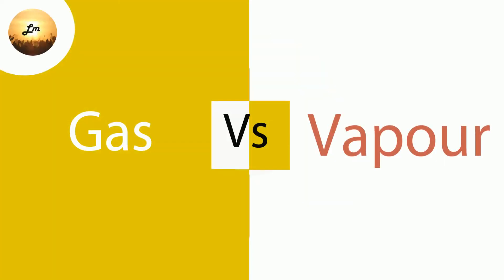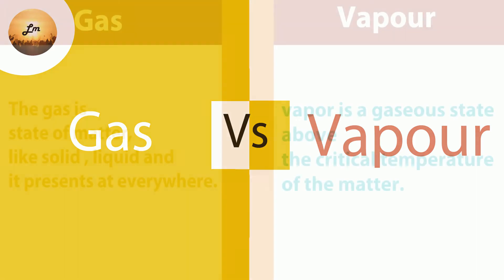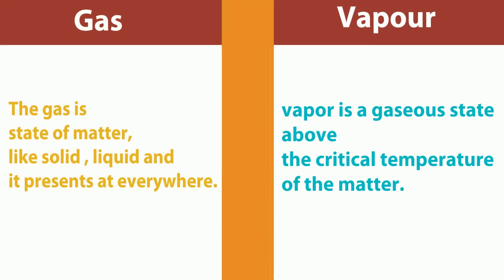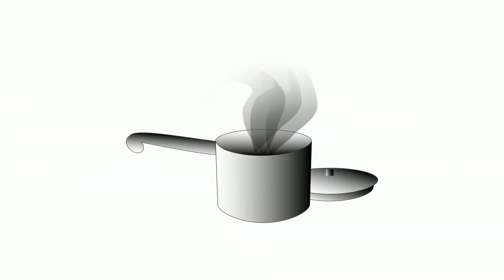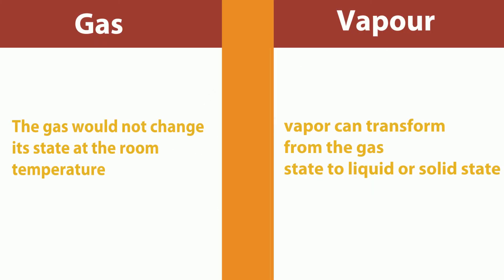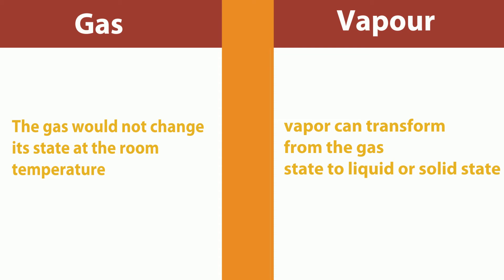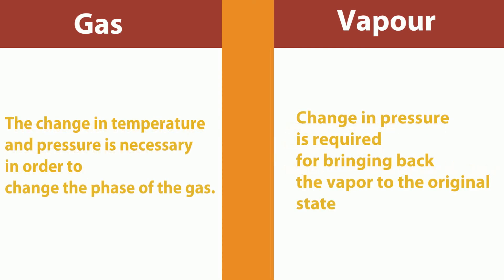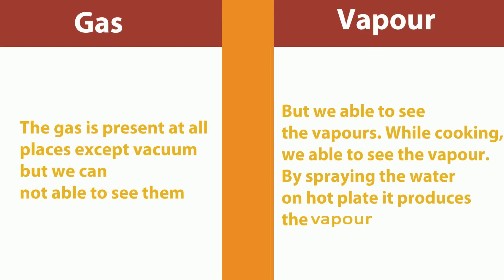Gas vs Vapour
Differences between gas and vapour in  by learn mechanical

1. Gas Vs Vapour
2. Critical Temperature
3. Gas
4. Vapour
5. Vapourisation